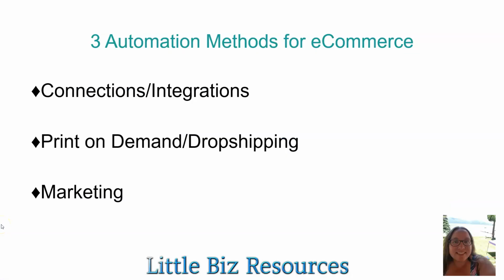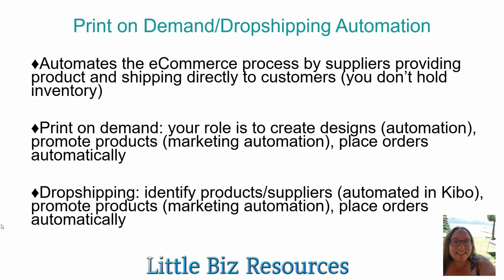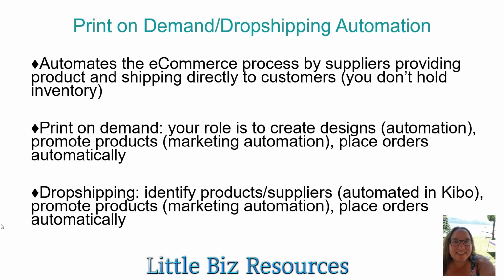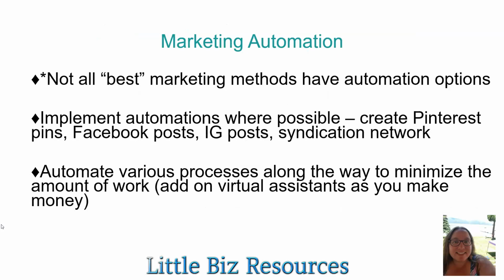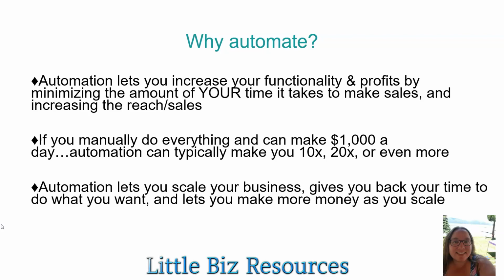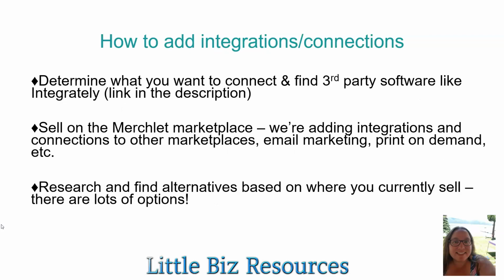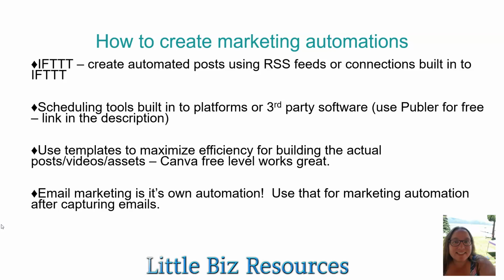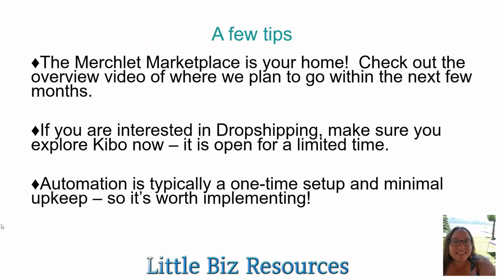How To Automate Your ECommerce Business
Join the Merchlet marketplace!

Free training on whitelabel and Amazon FBA (fulfilled by Amazon) ebook

0:00 eCommerce Automation Intro
0:06 3 types of eCommerce automation
0:22 First eCommerce automation type – integrations & connections
2:18 Second eCommerce automation type – print on demand & dropshipping
3:48 What about whitelabel and fulfillment warehouses (such as Amazon FBA)?
5:37 Third eCommerce automation type – marketing automation
6:56 Why eCommerce automation?
9:02 How to add integrations and connections
10:54 How to implement Print on Demand or Dropshipping automation (Print on demand: Kibo eclipse dropshipping model video review: )
11:40 How to create marketing automations
14:20 Final recommendations

Sign up for the Merchlet marketplace (get info by signing up to our notification list)

Check the channel banner for when we do the live Q&A